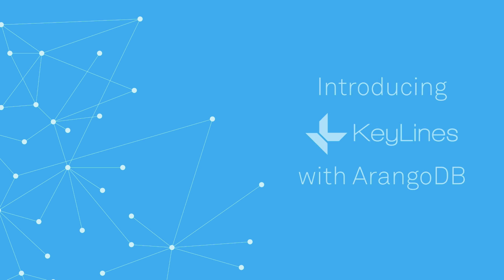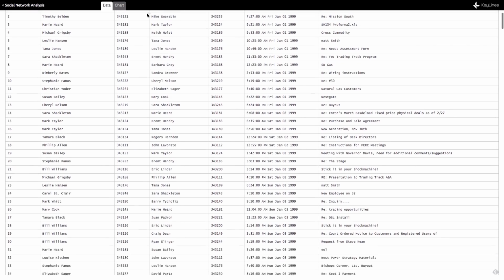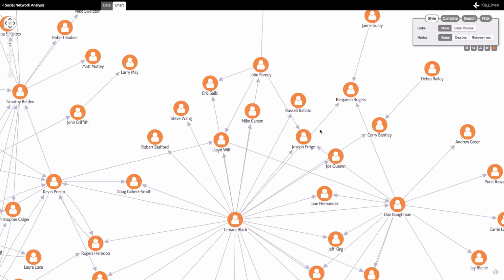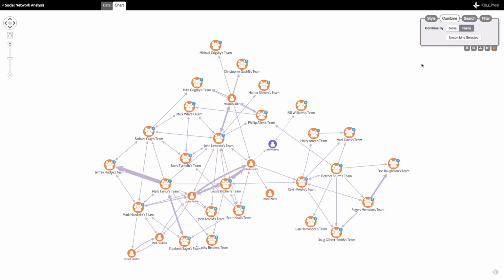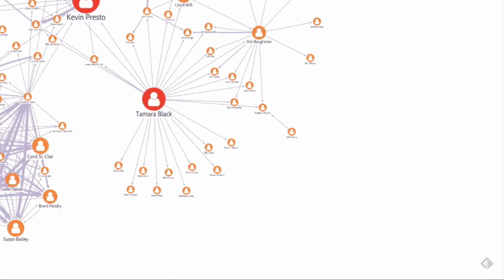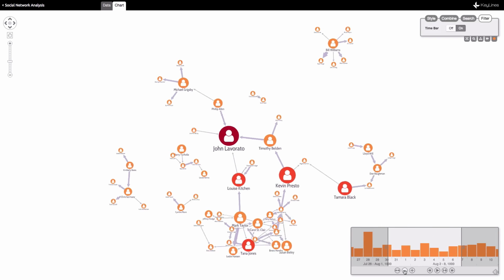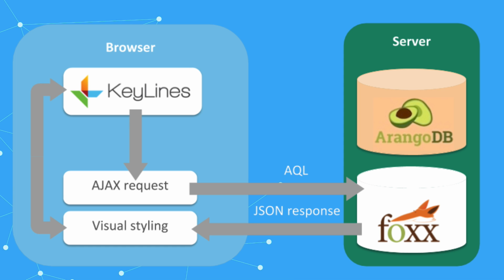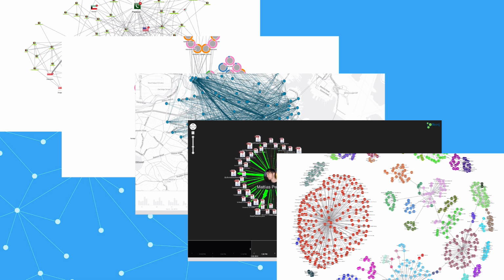ArangoDB graph visualizations built using KeyLines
Visualize, explore and understand your ArangoDB data with KeyLines.

We take a quick look at some interactive graph visualization examples, and how KeyLines can be easily integrated with your ArangoDB database.

Visualizing ArangoDB with KeyLines
KeyLines is a JavaScript graph visualization toolkit.

It provides a completely flexible way to build powerful, custom-designed graph visualization tools that work anywhere, on any device.

KeyLines integrates seamlessly with the ArangoDB multimodel database, making it easier than ever for you to explore and create effective ArangoDB graph visualizations from your data.